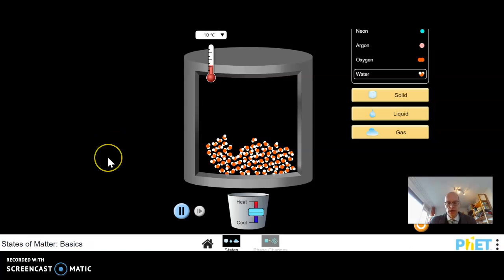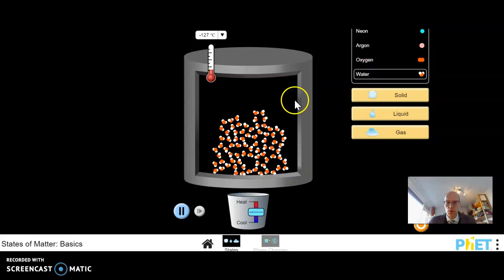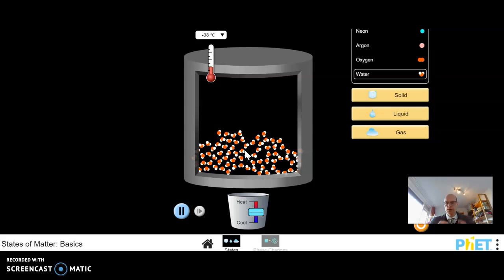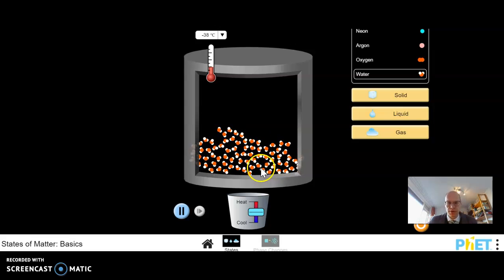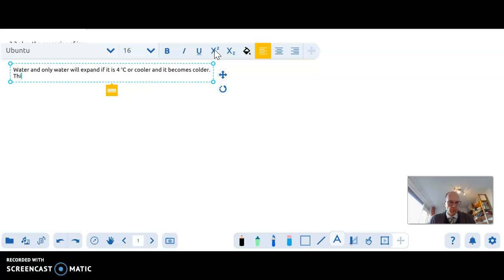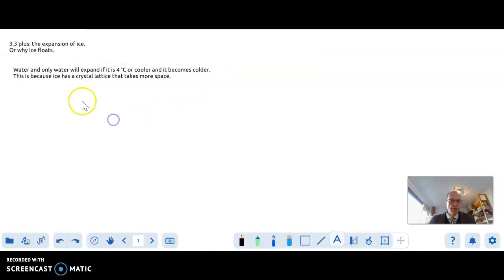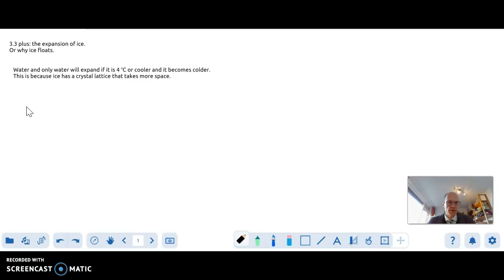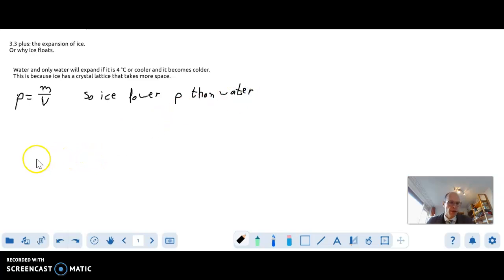3.3 the expansion of ice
Why water expands under 4 degrees Celsius.